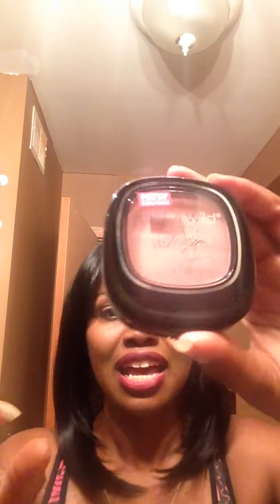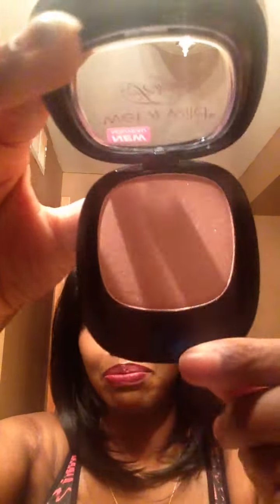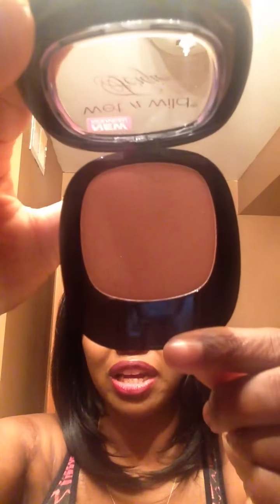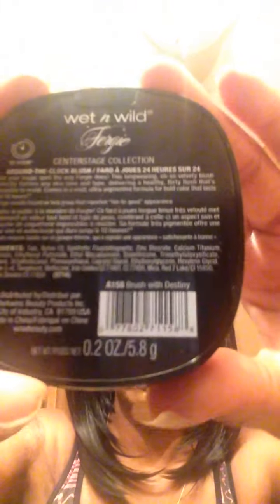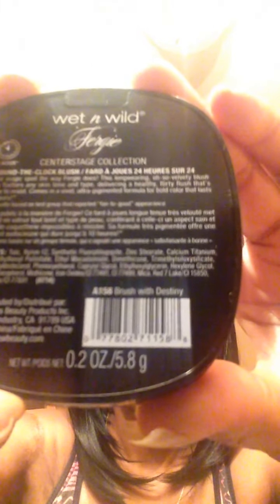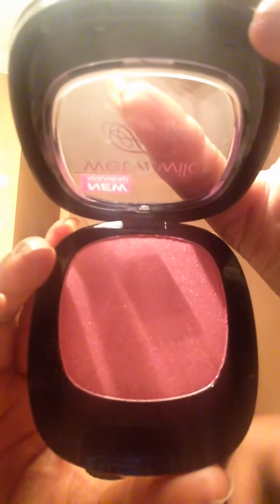REVIEW: BEST Wet N Wild Blushes for Dark Skin I Dan E Blu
OPEN ME
Where to purchase: http://

Do you like to shop online like me? If so, look into Ebates and get PAID to shop!!!